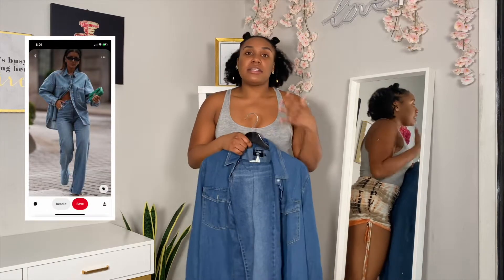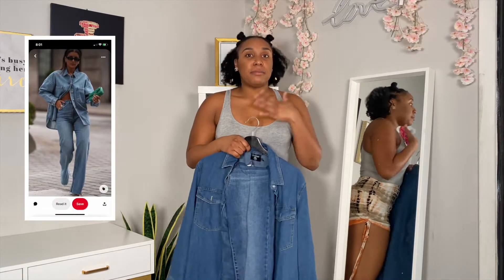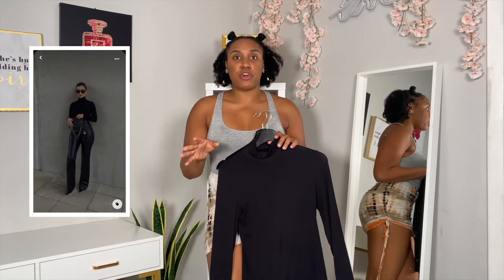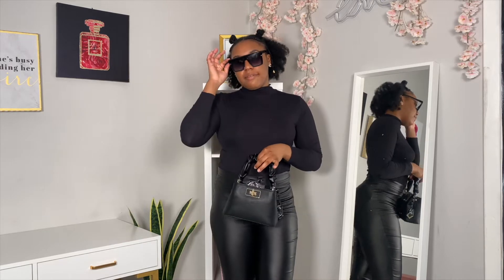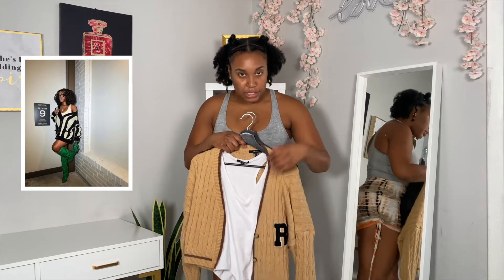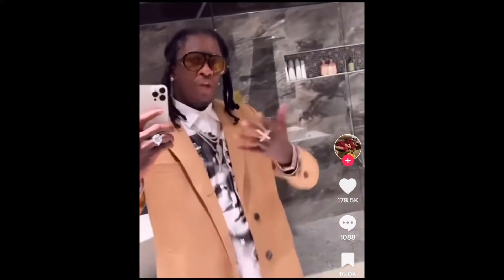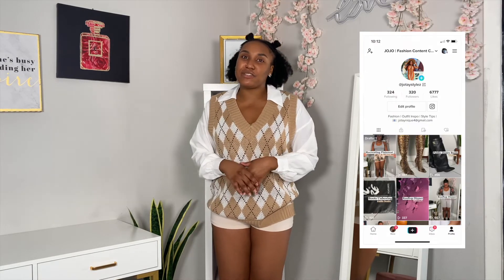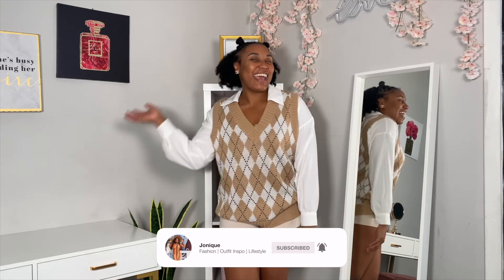RECREATING PINTEREST OUTFITS | FALL FASHION | *FALL EDITION*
Hey NiqueNation, I hope you guys enjoyed this recreating Pinterest outfits.In this video, I will be recreating five unique looks perfect for the fall season. These looks are easy to recreate and will have you feeling like that girl. So what are you waiting for ?

-FAQ -
Name: Jonique
Age:24

Song: Rihanna work: REMAKE
00:00 Introduction
00:59 Denim On Denim
02:10 All Black Fit
03:09 Sweater Look
04:43 Corduroy Jacket
05:53 Sweater Vest
07:10 Outro